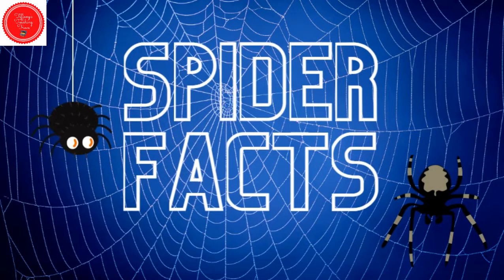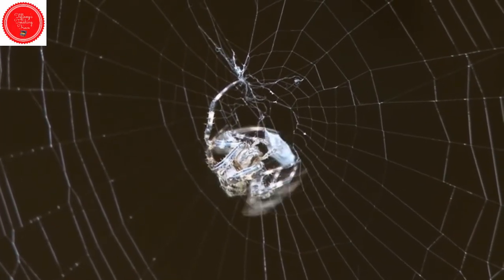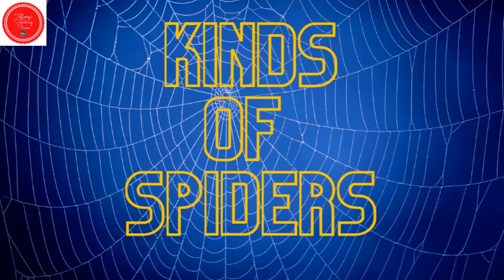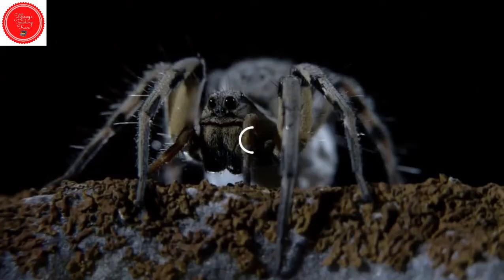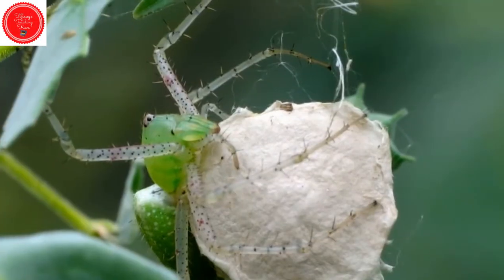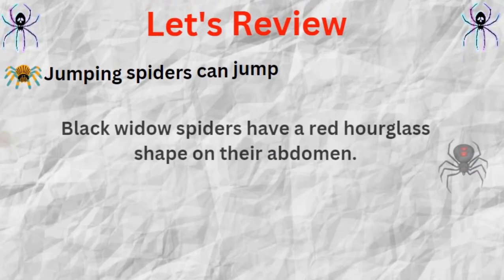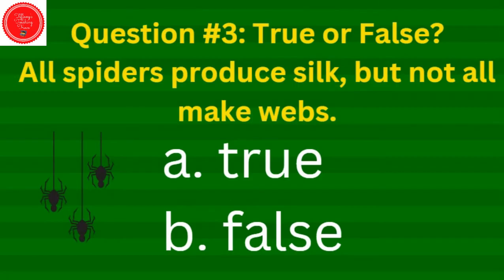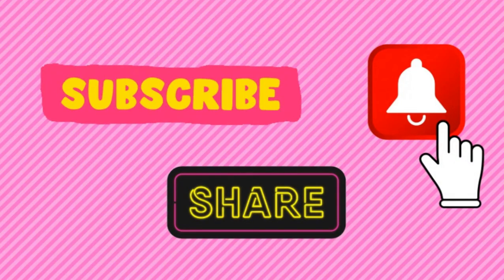Spider Facts for Kids: Listening and Reading Comprehension 🕸🕷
What do you know about spiders? Let's learn some more. Listen carefully and pay close attention to the reviews. There will be questions at the end!